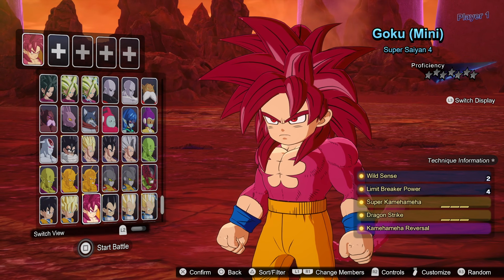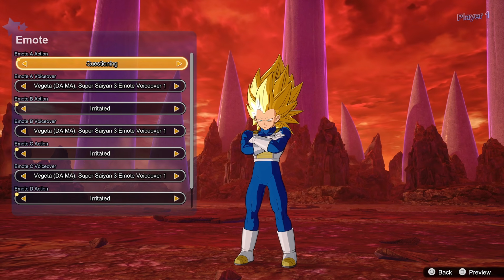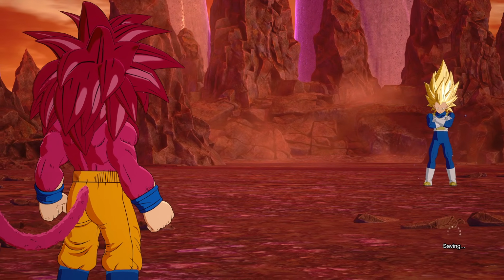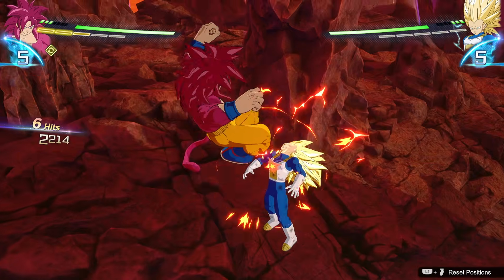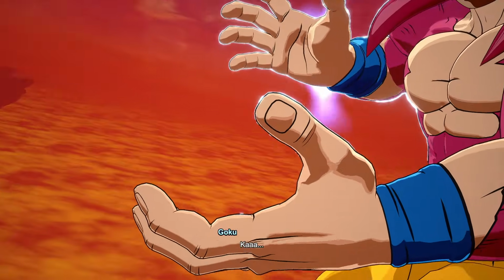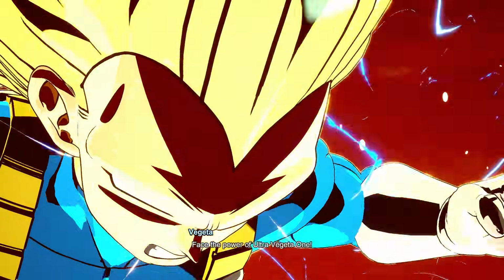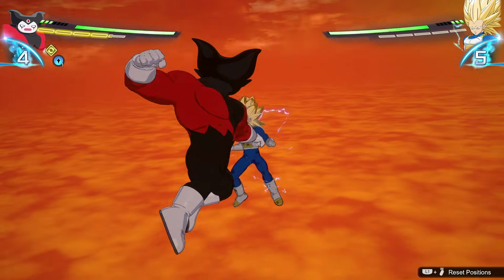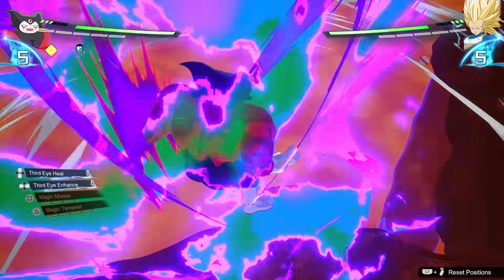(DLC 3) How To Unlock ALL Characters & Transformations! - Dragon Ball Sparking Zero Gameplay